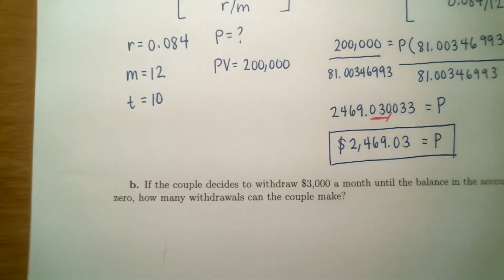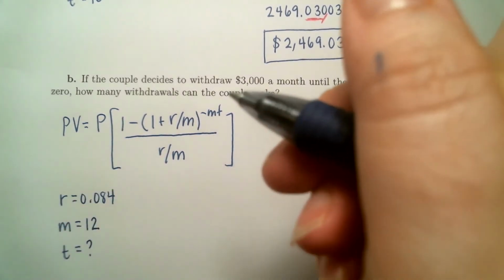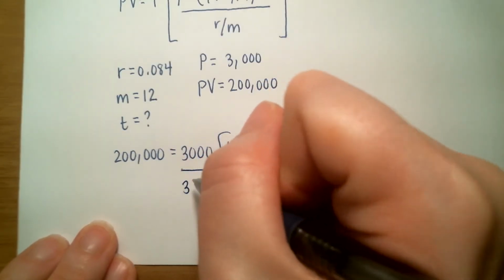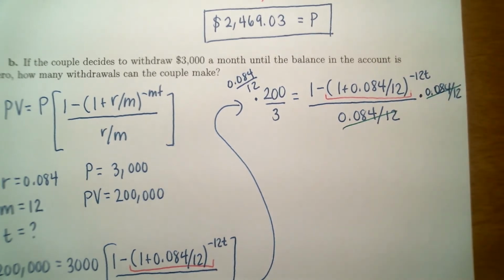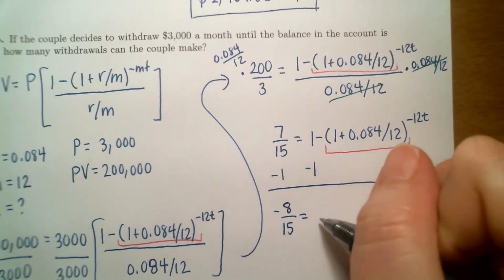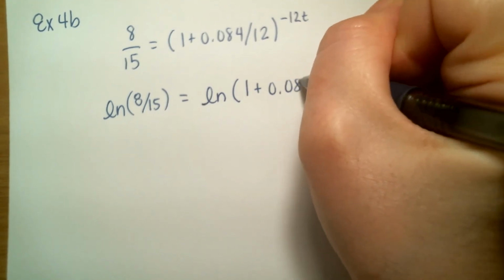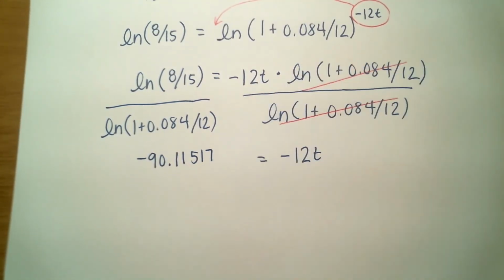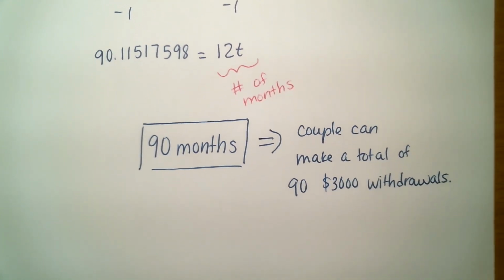3.4 PVofAnn Example 4b